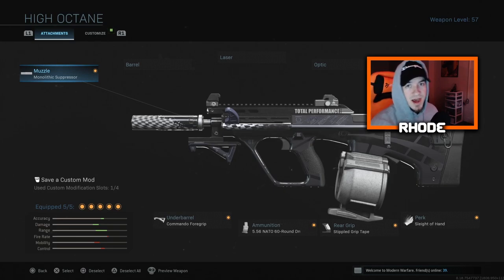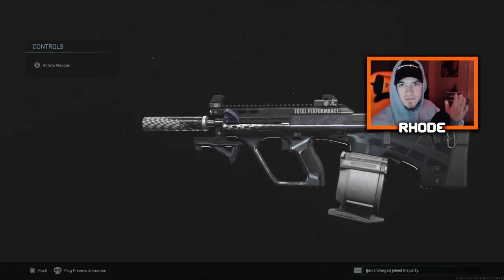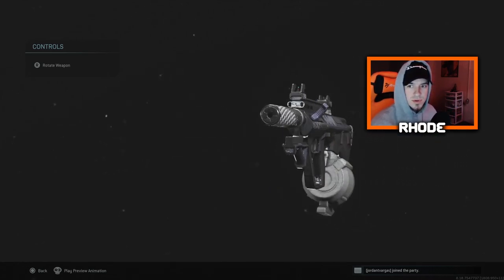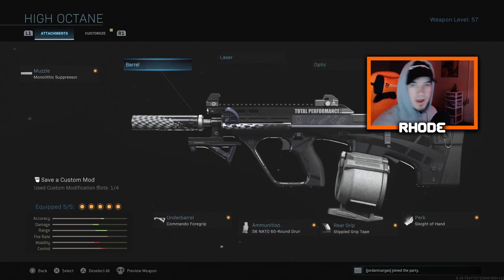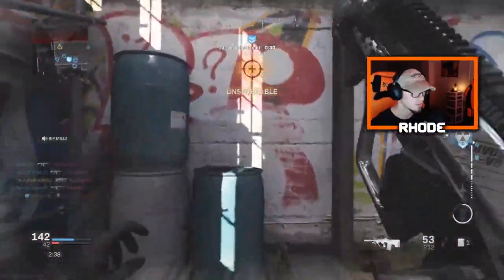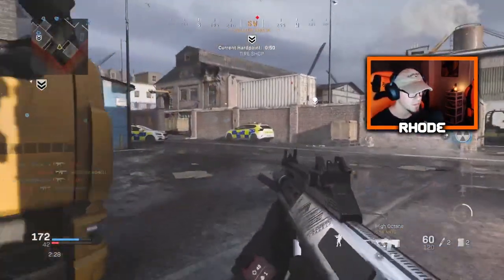NEW "HIGH OCTANE" AUG in Modern Warfare! (Best Aug Class Setup in Modern Warfare) COD MW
Using the NEW "HIGH OCTANE" AUG!

Welcome to the channel! I appreciate you taking your time to stop by! Love all my supporters and lets keep this thing going strong.😤❤💪🐐